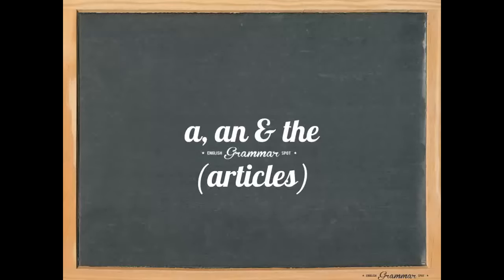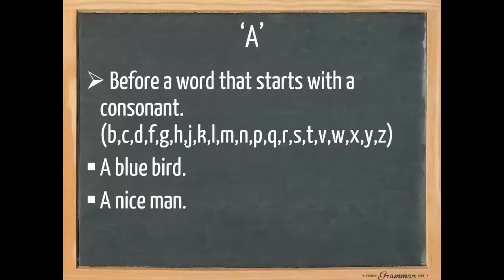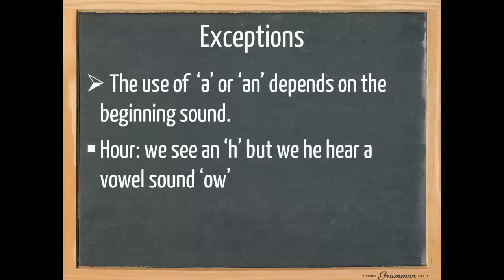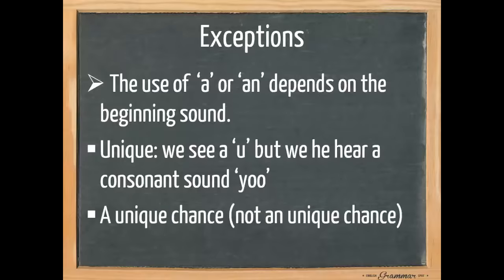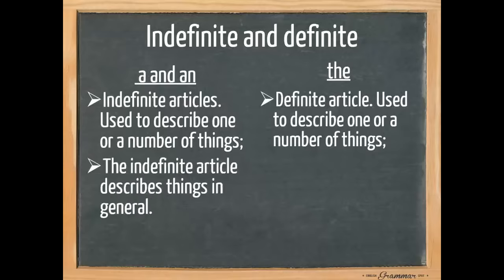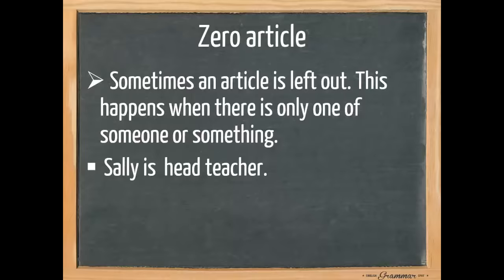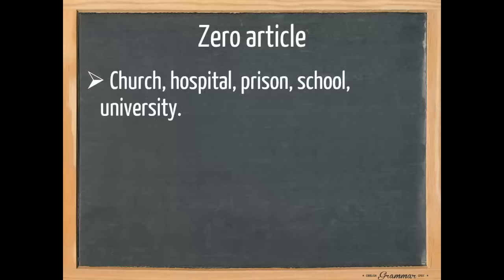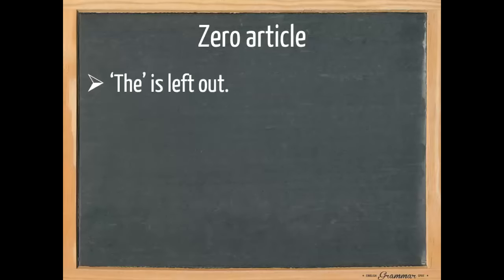Articles A, An & The English grammar tutorial video lesson